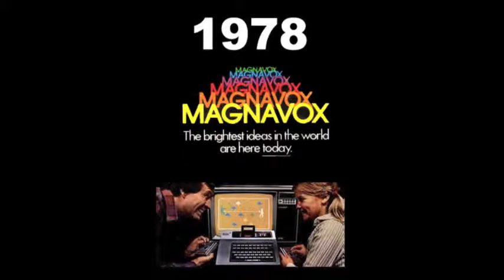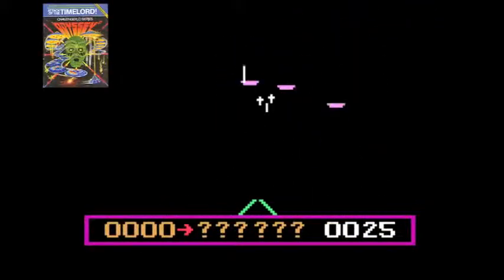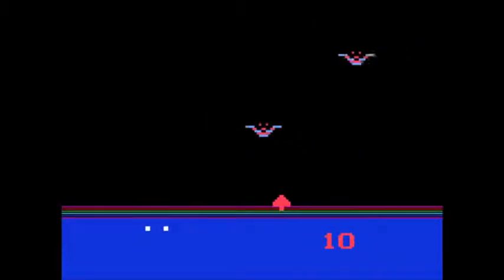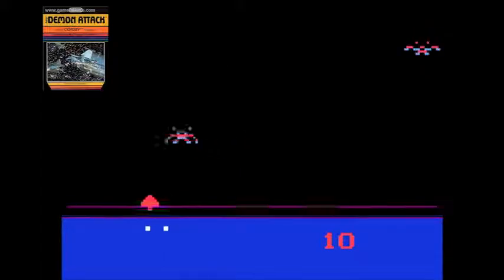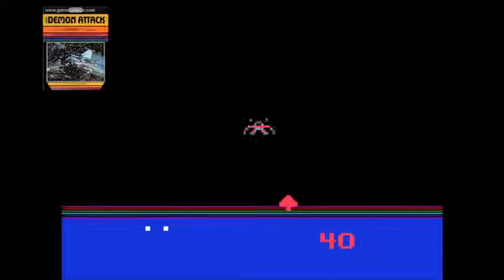Could Be A Game? - Odyssey^2 Retro Collection HD